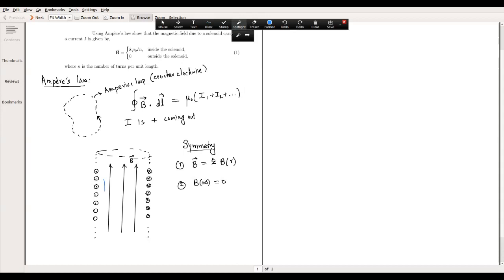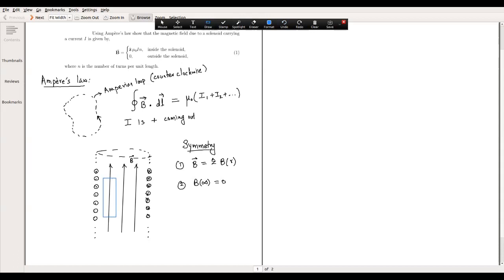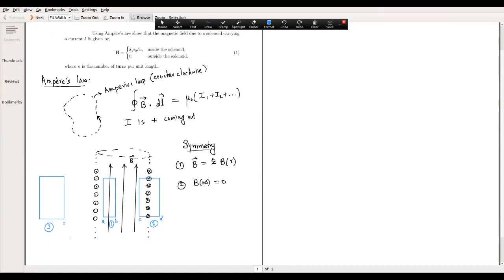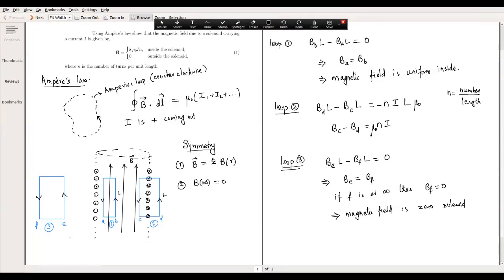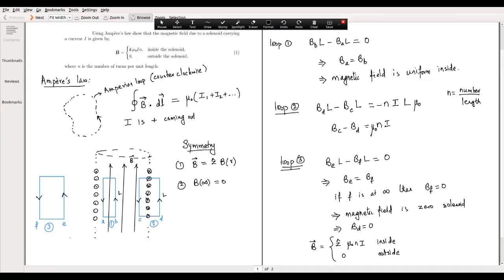Magnetic field inside and outside a solenoid using Ampere's law